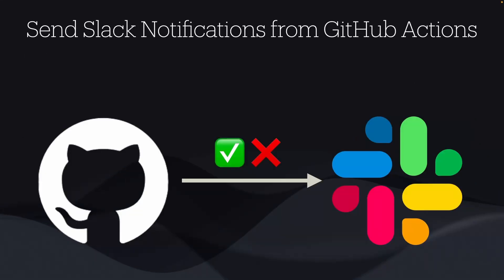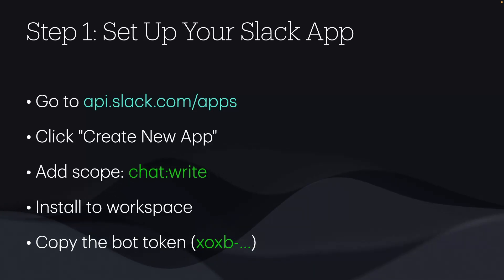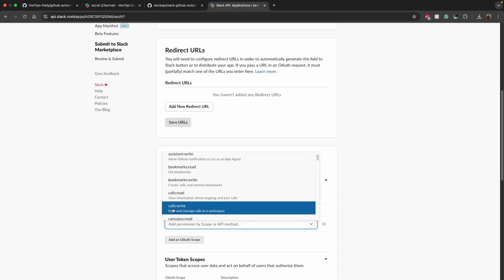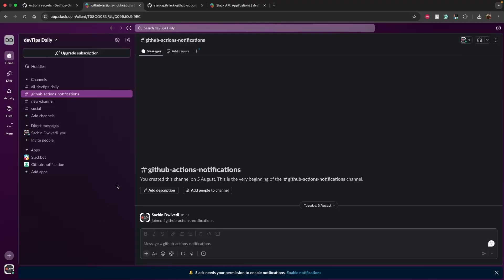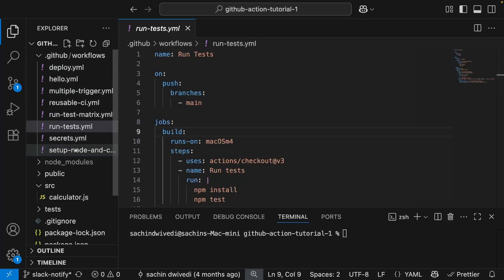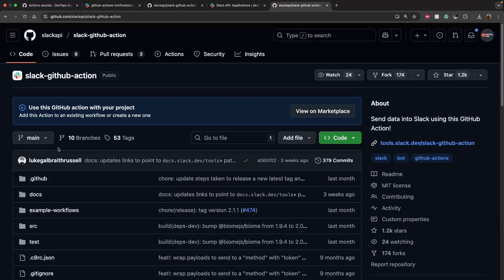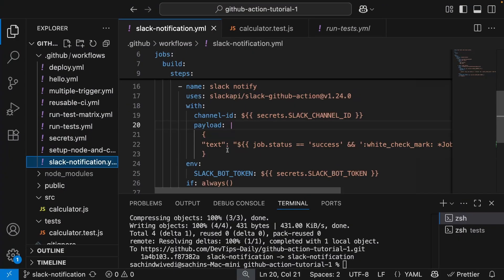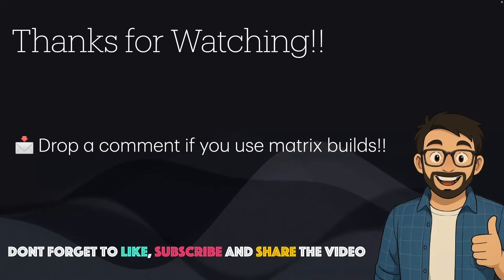Send Slack Notifications from GitHub Actions | Pass/Fail Alerts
Want real-time updates on your CI/CD pipeline? In this quick GitHub Actions tutorial, you'll learn how to send Slack notifications when a job passes ✅ or fails ❌ — using the official slackapi/slack-github-action.
We’ll walk through setting up a Slack app, generating a token, and configuring the GitHub Actions workflow with green and red emojis to clearly communicate job status to your team.

What you’ll learn:
How to send Slack messages from GitHub Actions
Configure job success/failure alerts
Use emojis for clear visual status 🚦
Securely manage secrets with GitHub

Timestamps:
 0:00 – Intro: Why Send Slack Alerts from GitHub Actions?
0:18 – Why Slack Notifications Matter
0:42 – Step 1: Create a Slack App
2:21 – Step 2: Add Slack Bot Token to GitHub
3:20 – Step 3: Add Channel ID to GitHub
4:24 – Step 4: Write GitHub Actions Workflow
8:56 – Step 5: Invite Bot to the slack channel
9:38 – Step 6: Test the Workflow in Action
10:37 – Bonus Tips
11:21 – Adding Custom URLs to Slack Notification
12:20 – Wrap-Up